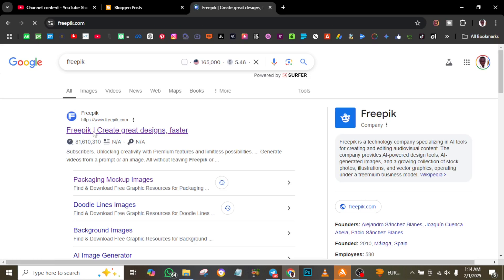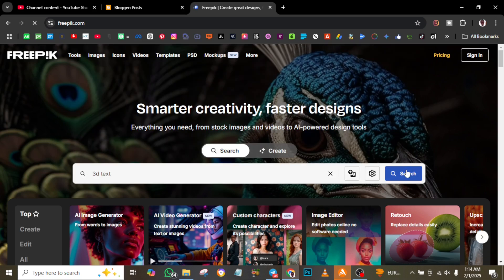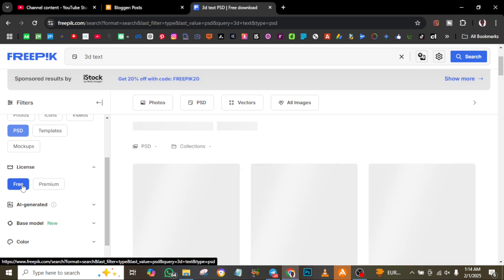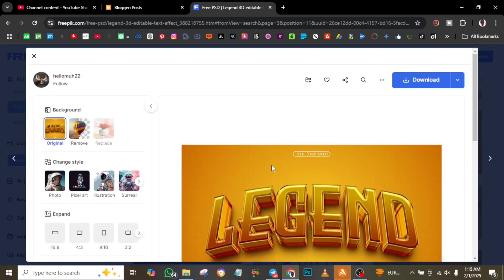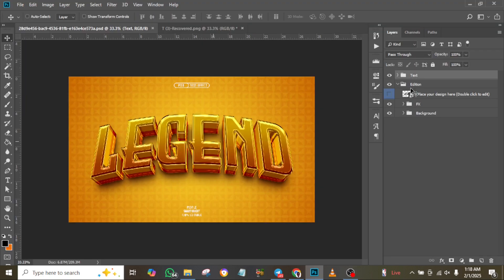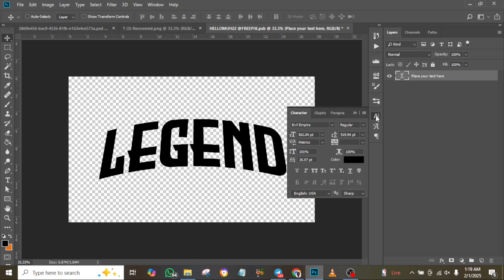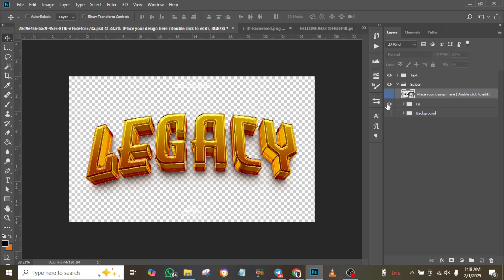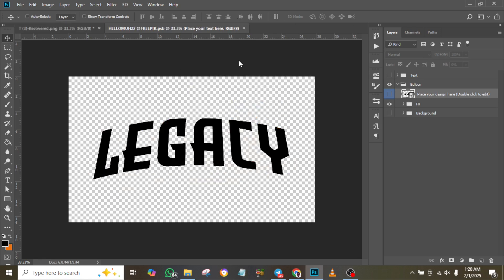How to Download from FREEPIK and use in Photoshop | Free 3D PSD Text Templates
I show you how to download 3D Text templates from Freepik and edit in Photoshop step by step

GET THIS PSD TEMPLATE via:
GUMROAD:
PAYSTACK (for Ghanaians):